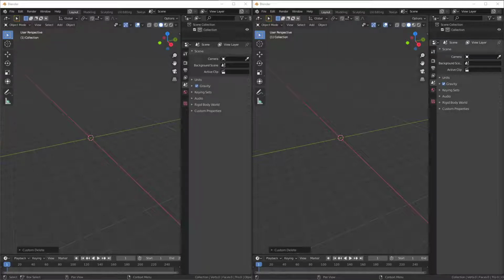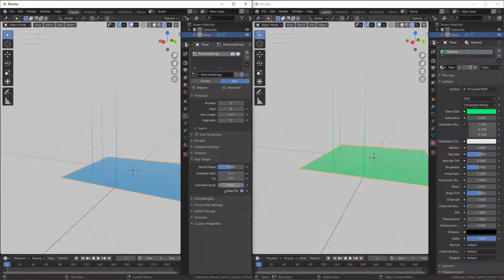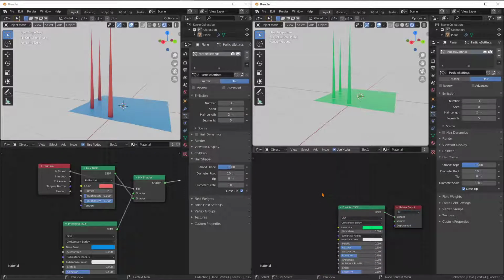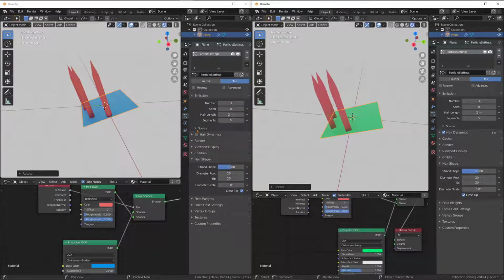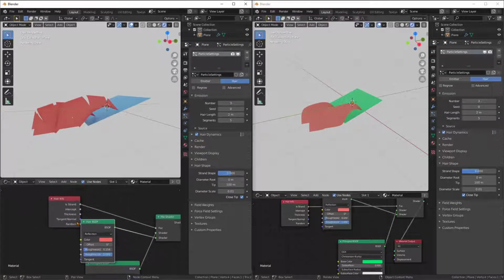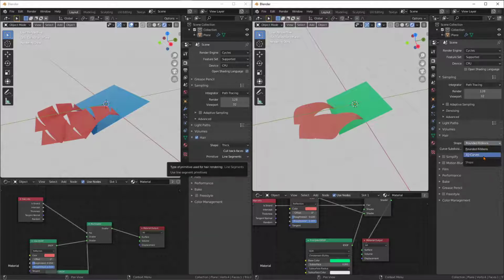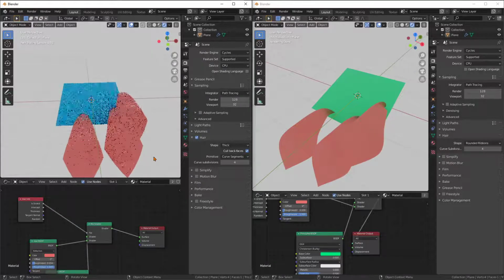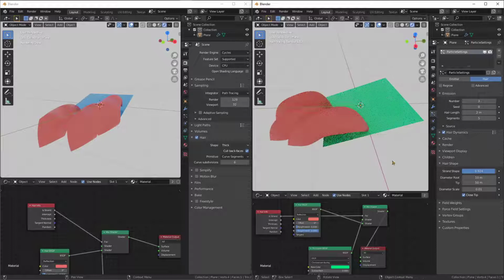Blender's New Hair in 2.90 VS 2.83